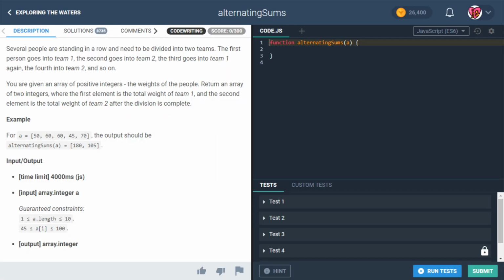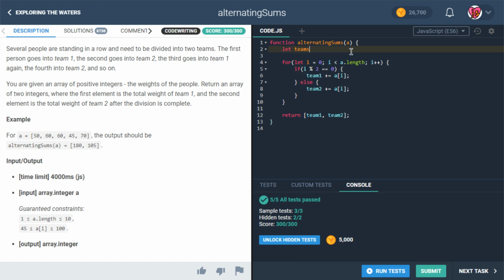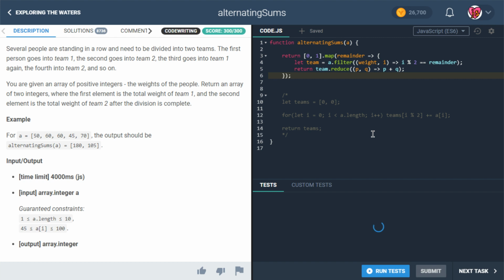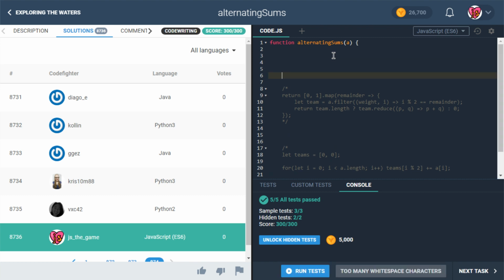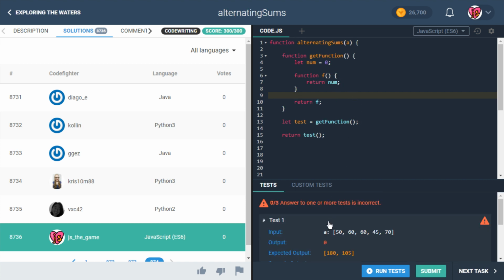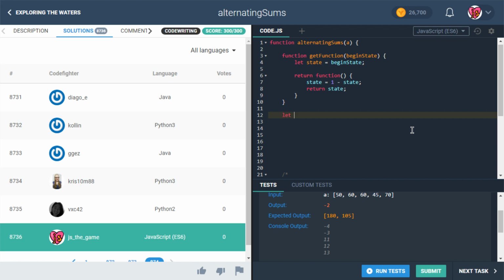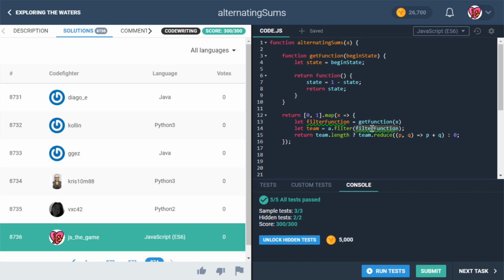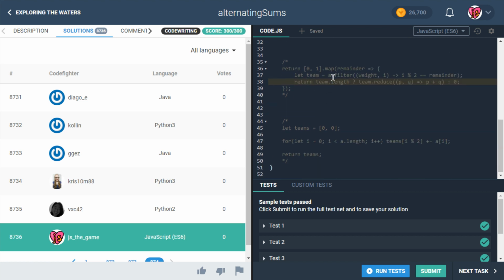codefights arcade intro task 14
alternatingSums

topics:
- using modulus (`%`) to get just even or just odd numbers
- getting even or odd numbers without modulus
- what happens when you try to `reduce` an empty array, and how to avoid it
- closures (functions within functions, that maybe return functions, and have some unusual properties)
- function scoping, including phantom memories from closures
- some stuff about time complexity (tldr constant multiples don't really make a difference)